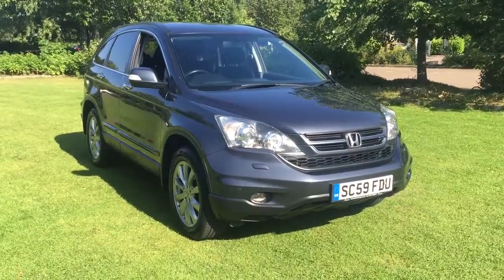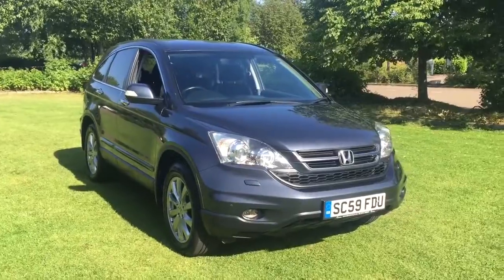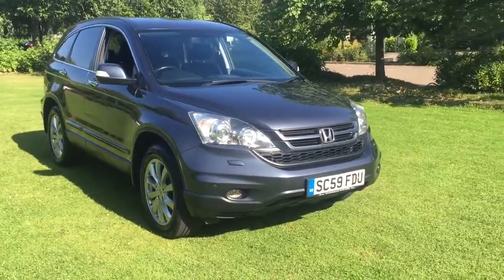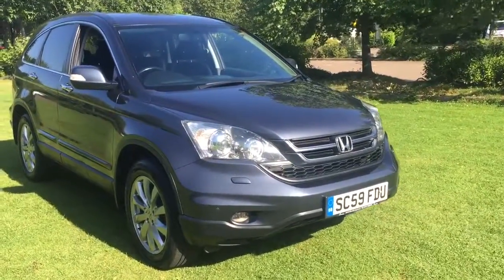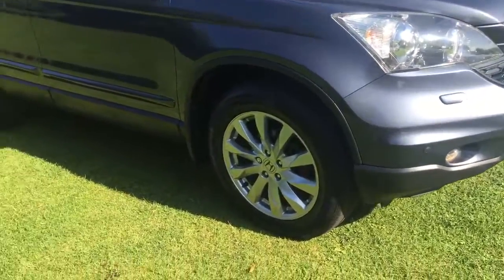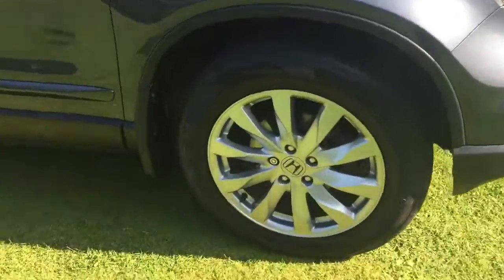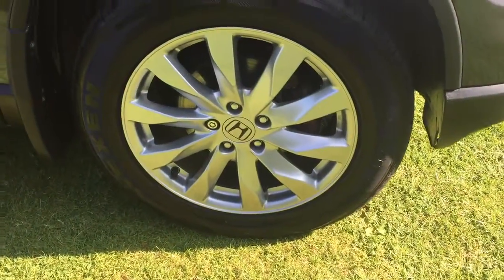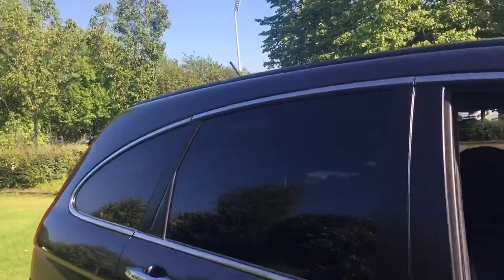2009 Honda CR-V 2.2 cdti es-t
2009 Honda CR-V 2.2 cdti es-t by dowstorey